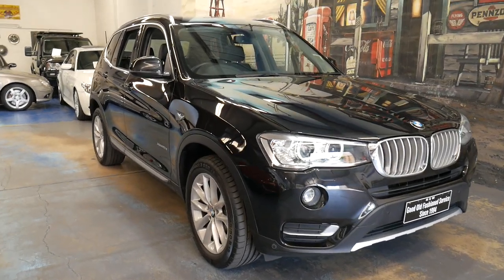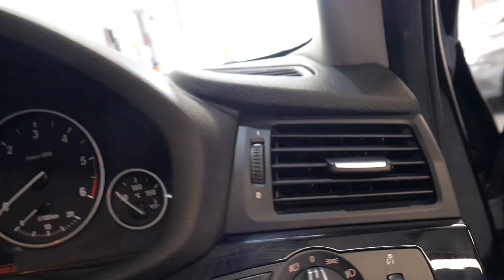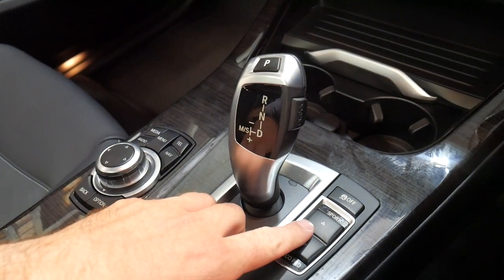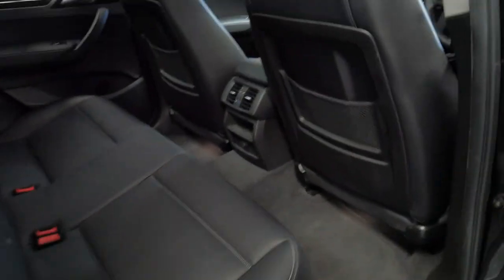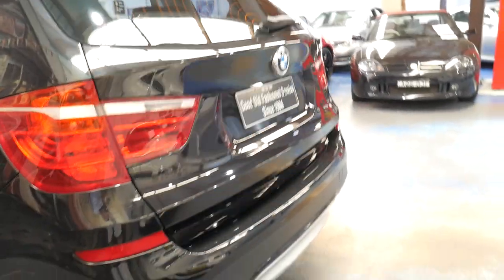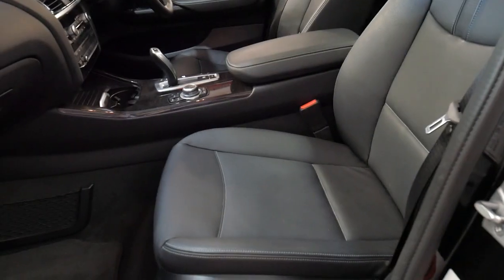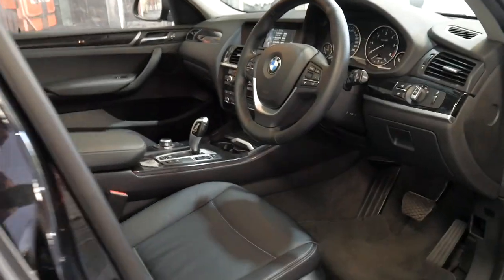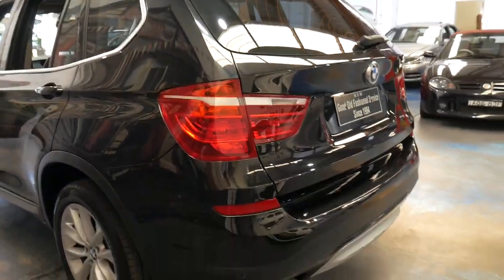BMW X3 F25 - 2014